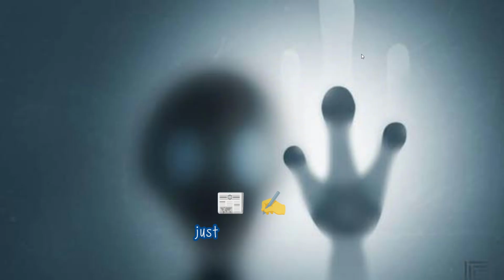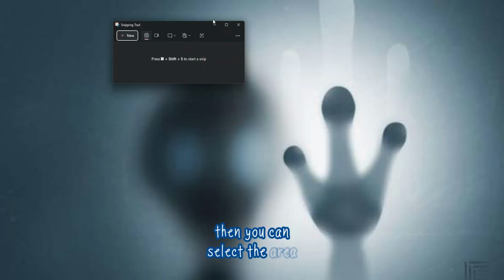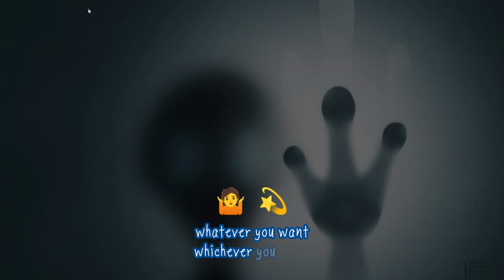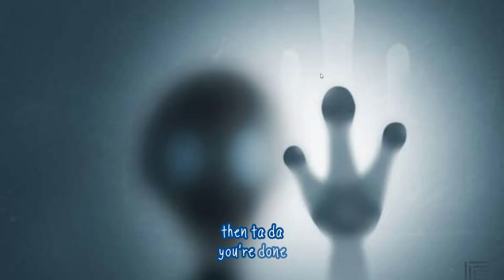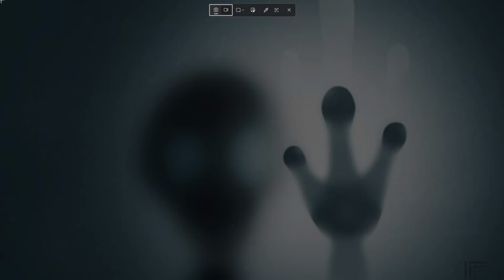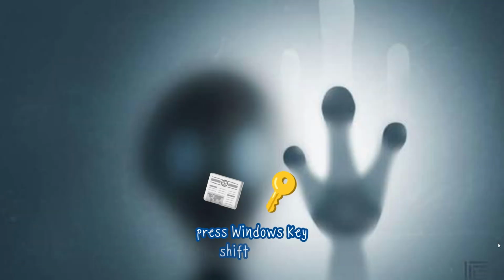How to take a screenshot on computer !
Want to learn how to take a screenshot on your computer? This quick tutorial shows the easiest ways to capture your screen on Windows using keyboard shortcuts and built-in tools.

📌 In this video you'll learn:
✔️ How to take a full-screen screenshot
✔️ How to capture only part of your screen
✔️ Where your screenshots are saved
✔️ The fastest screenshot shortcuts